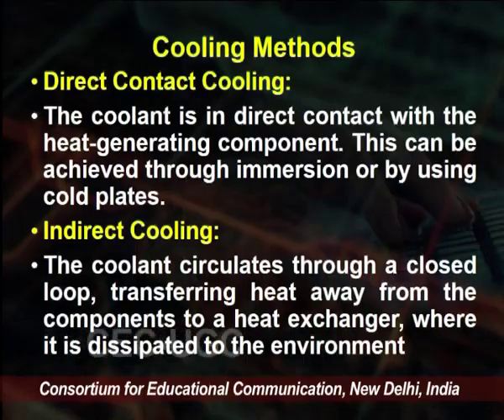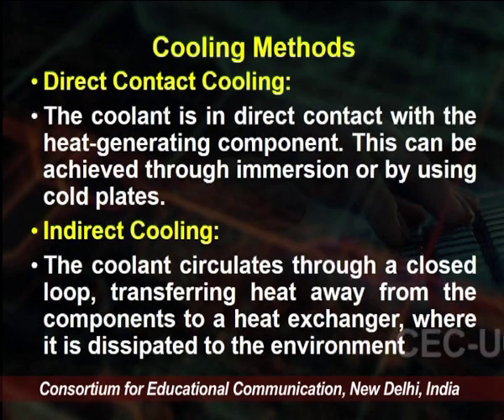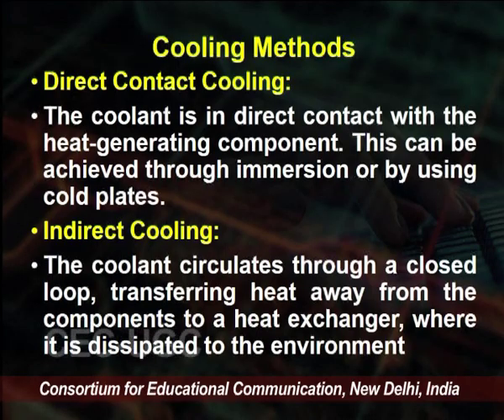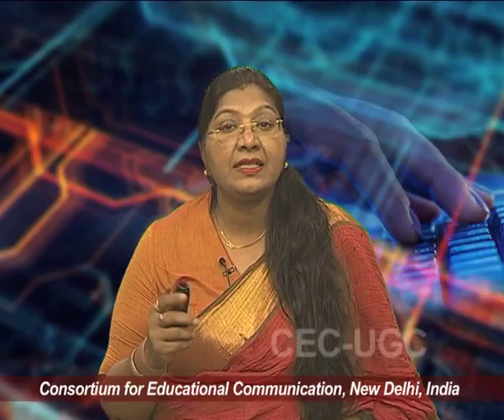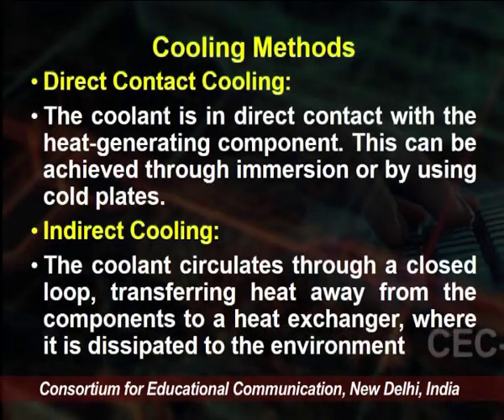Coolant - I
This Lecture talks about Coolant - I.